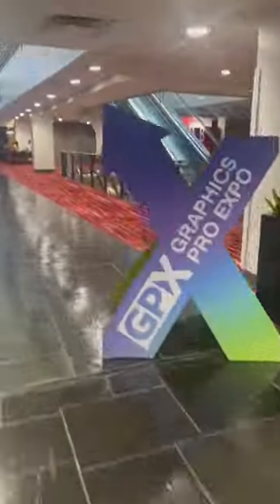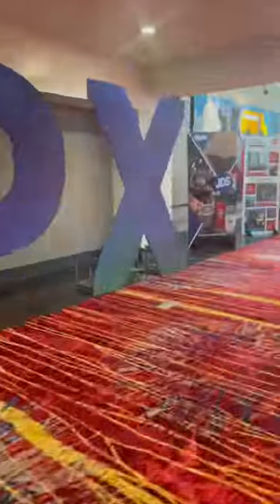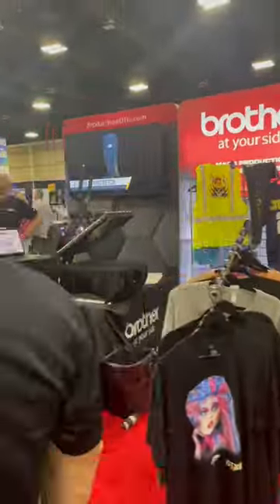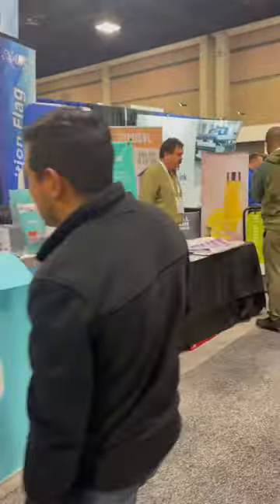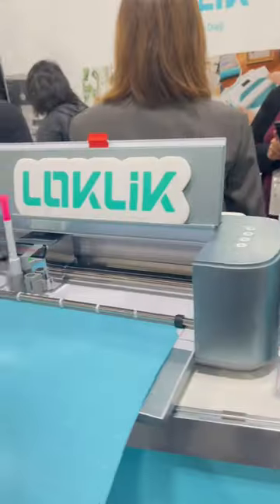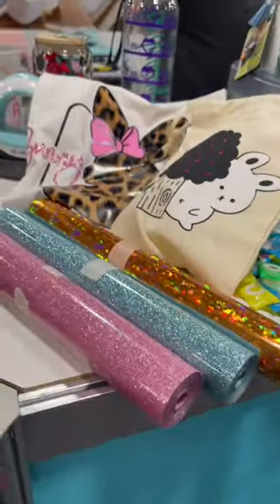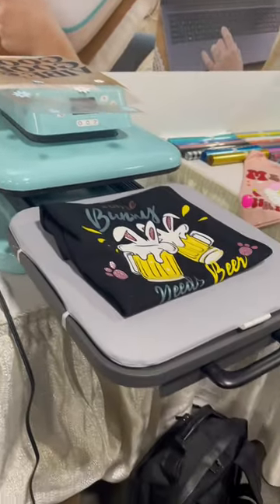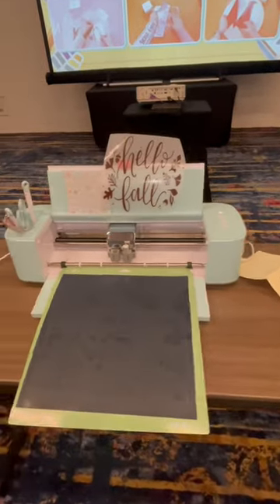The New Loklik Craft Cutter at the Graphics Expo